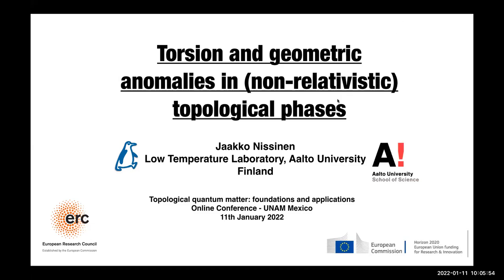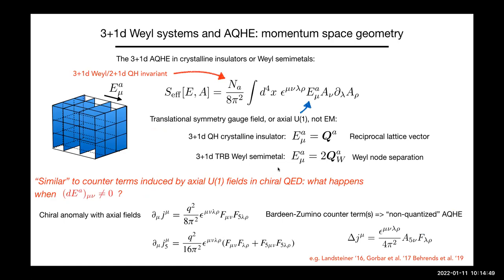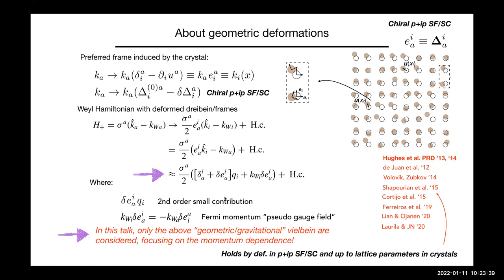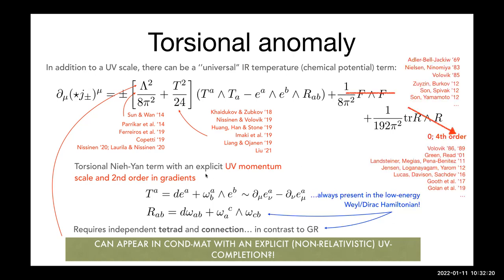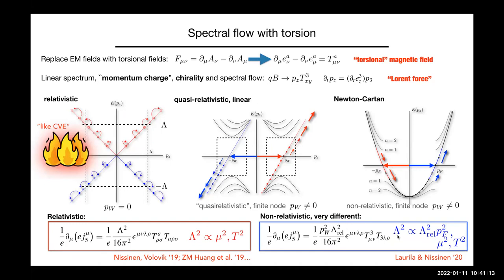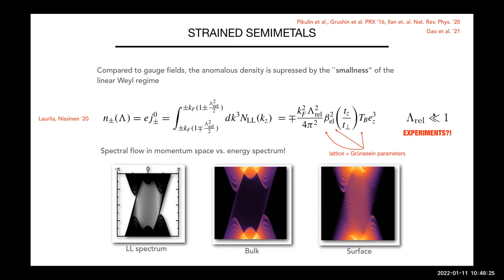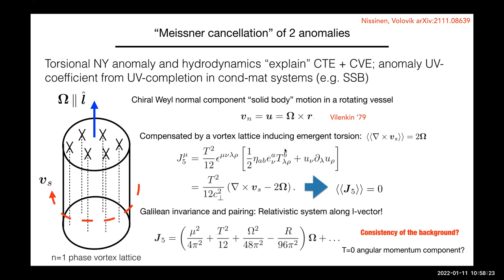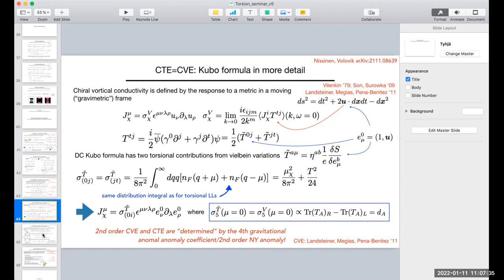Torsion and geometric anomalies in (non-relativistic) topological matter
Speaker: Jaakko Nissinen

Abstract: I discuss geometric anomalies in topological matter that extend the definition of relativistic anomalies in terms of gravity to situations where non-relativistic effective geometry and symmetries, in addition to topology, play a key role. Such anomalies can be understood based on chiral gravitational anomalies with torsion and vorticity, the former especially controversial in relativistic field theory, and their suitable generalizations to non-relativistic systems.

As examples I discuss anomalous chiral hydrodynamics and torsional anomalies in chiral Weyl superfluids, superconductors and semimetals. In contrast to usual relativistic anomalies, the discussed geometric anomalies are "unquantized" and feature properties of the momentum space geometry in terms of UV-IR dependencies.